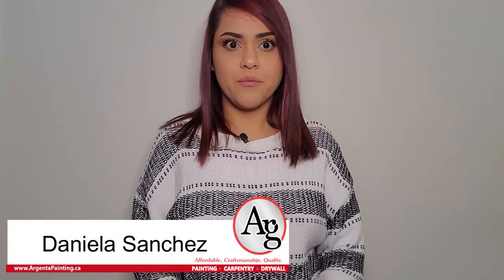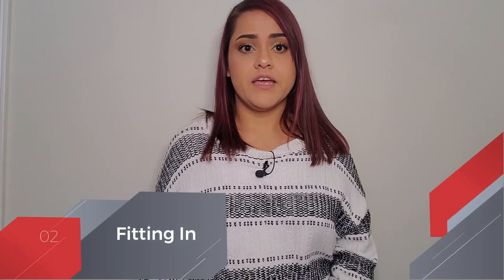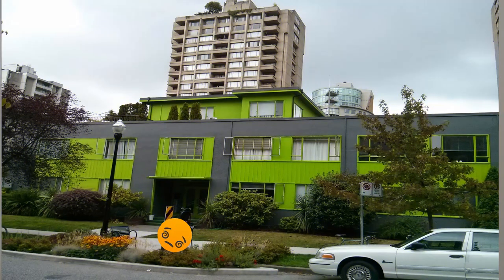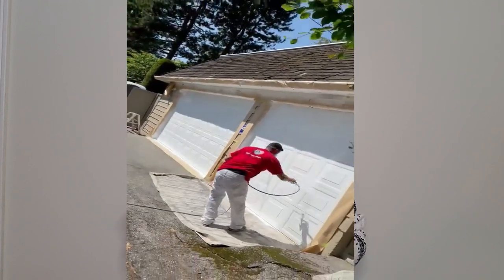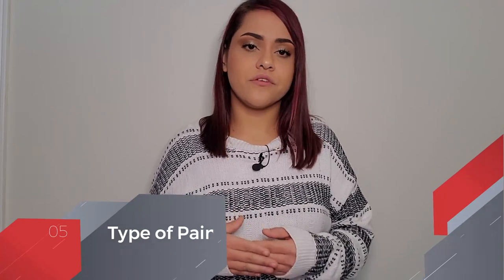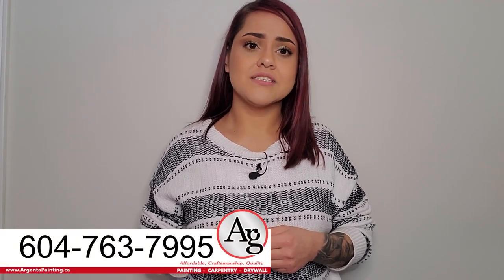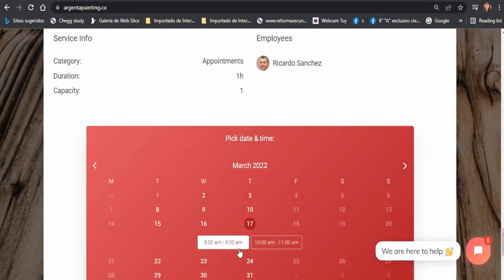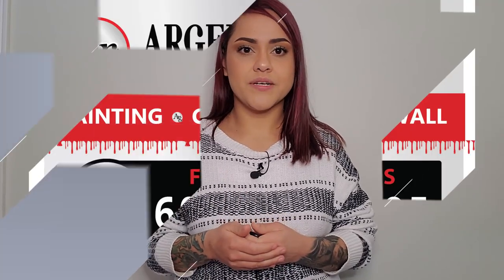Excited About Painting this Summer?? Here are some tips to consider!!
HOA Rules
If you belong to a Home Owner’s Association (HOA), have you submitted your request for an exterior painting alteration? HOAs have rules and regulations about all manner of things, including changes to the outside of homes. Read over the bylaws to understand what can and can’t be done and then contact your HOA board, in writing, and request permission to begin painting. The board will require an explanation about how much of your home will be painted, how long the project will take, and a description of the colour(s) you have decided on. Defying the rules is unwise and will almost certainly result in a fine, sometimes a hefty one, and an order to repaint your home. There is a definite advantage to working with a residential painting contractor such as us because we are accustomed to working with HOAs and can help to make these first steps seamless.

Depositphotos 18788089 xl 2015 scaled
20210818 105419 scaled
Fitting In
Most neighborhoods have a certain look and this is a crucial point to think about when selecting paint colours. There is something to be said for creativity but is it a good idea to paint your home purple with yellow accents when the rest of the homes on your street have more understated hues? Being different, particularly if you have an eye to sell in the future, could make life difficult. Your home certainly doesn’t have to be one in a row of cookie-cutter designs and colours, but it’s wise to stop and consider whether your choices are overwhelming the architecture of your house or infuriating your neighbors.

Harmonizing Colour
On the topic of colours, there are some salient points to bear in mind. Choose paints that coordinate with your roof. Paint should always highlight the best features of your home and it can help to think about the age of your house when making your decisions. For example, if you live in a Victorian home, keeping to the hues of that era will have people stopping to appreciate its beauty. Nature is always inspiring and if your house is on a street with big trees, gardens, or green spaces, borrow from that and choose harmonizing colours. Lastly, a professional paint job is a balanced one. A pop of colour on one side of the home and not the other will make it look lopsided.

size brushes
Depositphotos 20828705 xl 2015 scaled
Budget
Another question to ask yourself is “What is my budget?” Painting your home is an expense and while we all love to pinch pennies where possible, invest in the most expensive paint that your budget will allow. Quality simply lasts longer and you don’t want to be faced with painting your home again a year or two down the road because you tried to cut corners.

Type of Paint
Finally, the right type of paint is essential. What environmental factors barrage your home? Lots of sunlight? Constant howling wind? Salt spray from the ocean? Oil-based paints are a fierce opponent of wind, rain, and temperature change, but they degrade easily with constant sunshine. Latex paint is a good challenger to the sun’s rays but can falter in dampness. Mold-resistant paints are suitable if parts of your home are in constant contact with water, while flame-resistance paints provide an extra barrier of protection in areas prone to wildfires.

Depositphotos 4754848 xl 2015 scaled
Final Thoughts
There’s a lot to reflect on after deciding to paint the exterior of your home. We are an experienced and professional Vancouver painting company and our residential painting experts would be delighted to help to guide you through all of the decisions that need to be made.